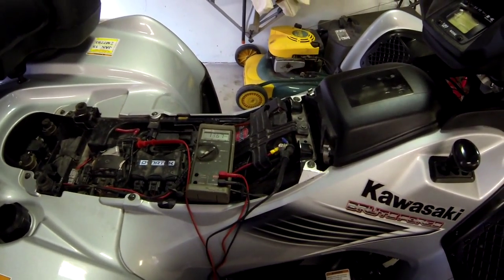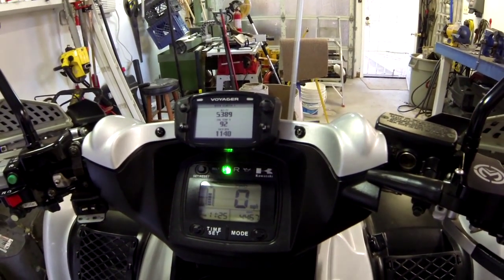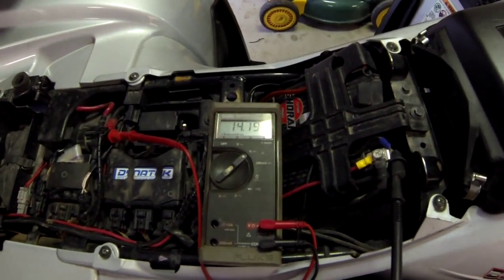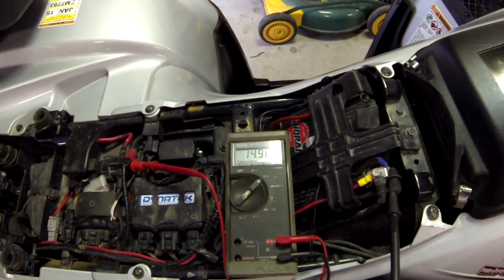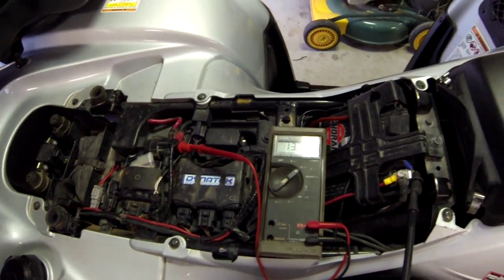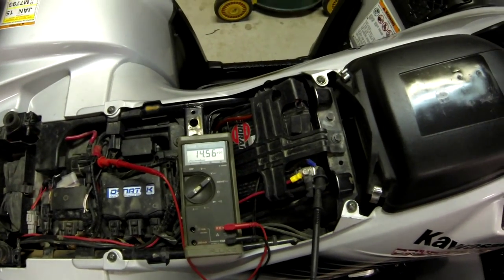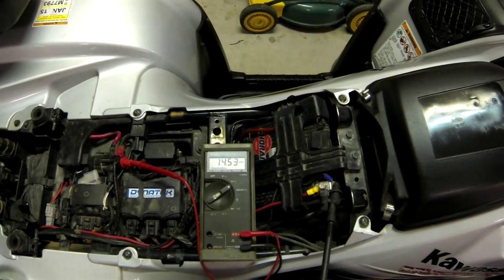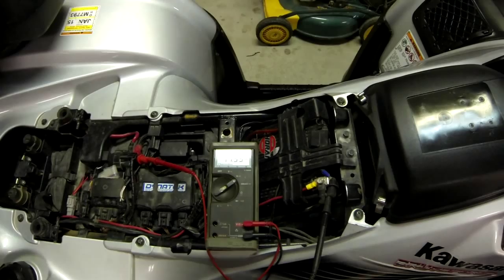Regulator Test -OE to RM Stator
A comparison between the stock and RM Stator's rectifier/regulator on the Brute Force